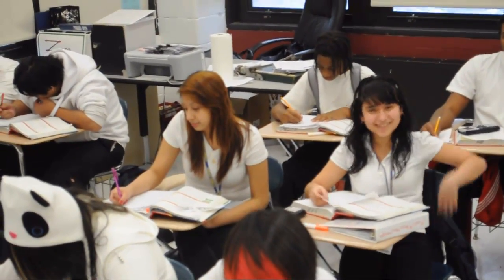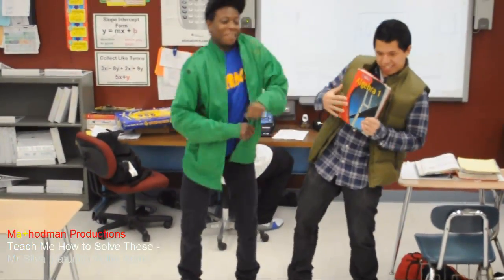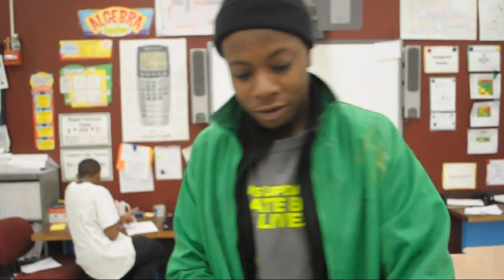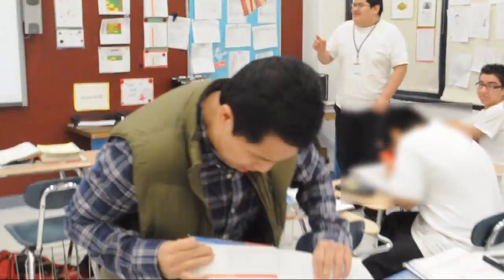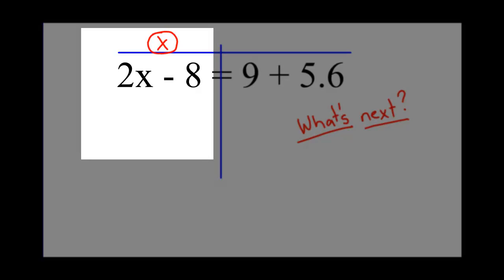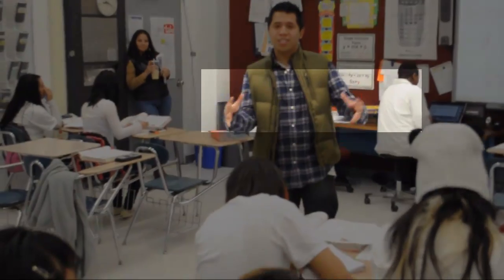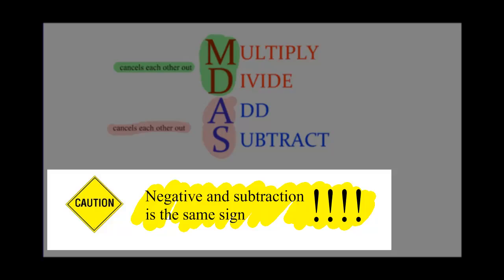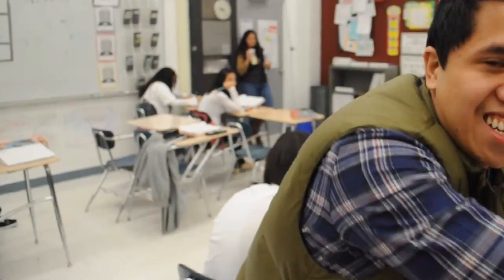Math Rap - Solving Equations Rap (Dougie Freestyle Math Parody)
Math Rap.  This is our math rendition of teach me how to dougie by Cali Swag District.  I am trying to make education more fun, so rapping seemed like a great idea.  Thanks to all the students that helped. This video is about solving equations at my favorite school of all time.  Thank you for all those that helped and supported the video.